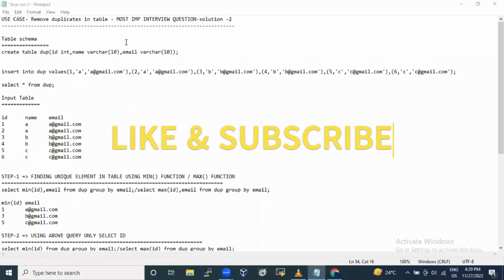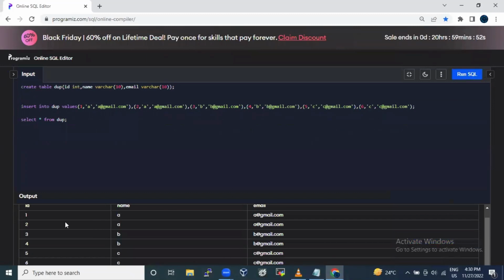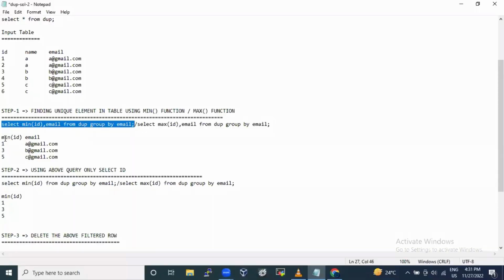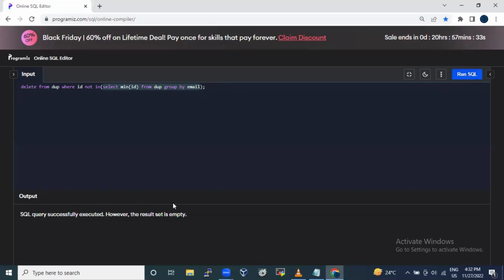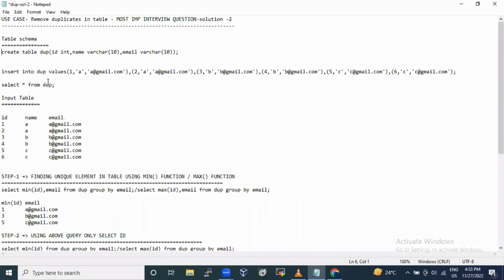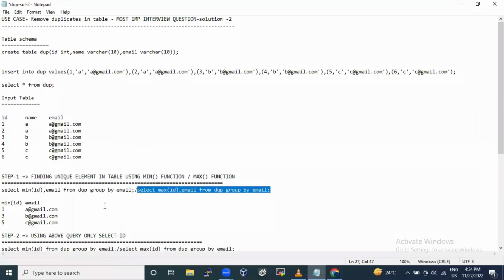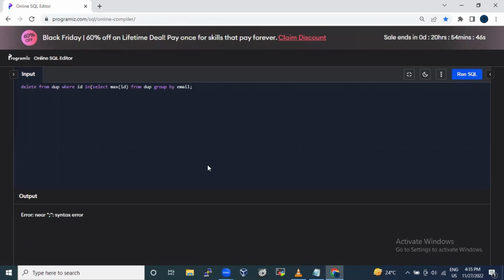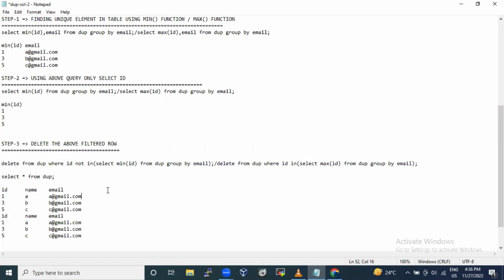SQL - REMOVE DUPLICATE FROM ANY TABLE | MySQL | MOST IMPORTANT INTERVIEW QUESTION | DATA GYAN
In this video we will learn how to REMOVE DUPLICATES FROM TABLE come join me for more such content .

About me :
Hi, I am Data Gyan! On this channel, I teach SQL, Scala, Python , Big Data and Hadoop concepts in the field of Data engineering, Data Analytics and Data Science in the most simplest manner possible.

You will also find videos covering interview questions and also videos where I provide career guidance in the field of Data engineering, Data Analytics and Data Science which should help you find your dream job.

I aim to make Data Gyan a go to YouTube channel for anyone learning SQL, Scala ,python , Big Data and Hadoop in the field of Data engineering, Data Analytics and Data Science.

Thank you for begin here :)